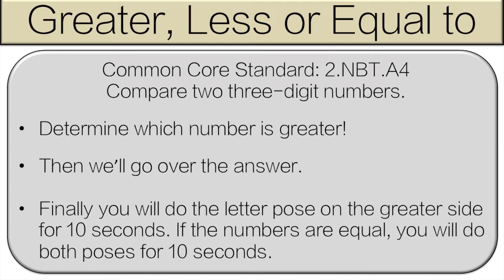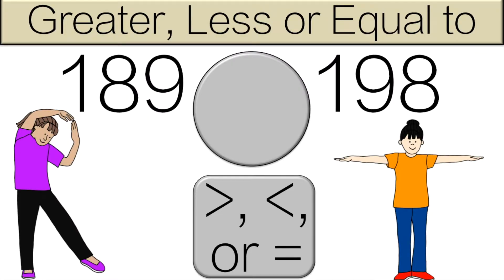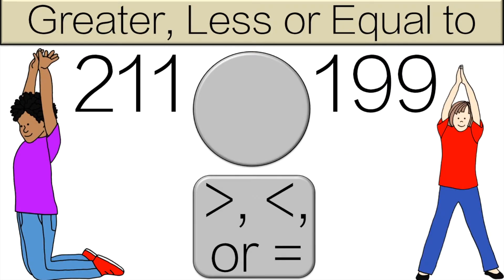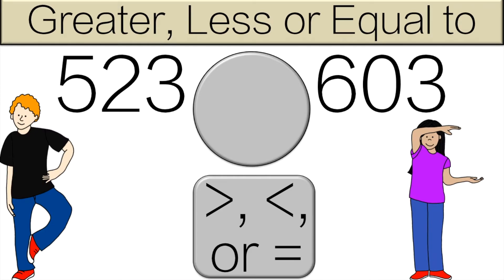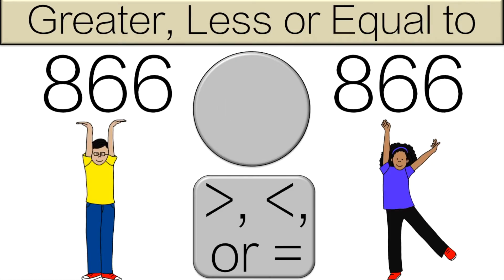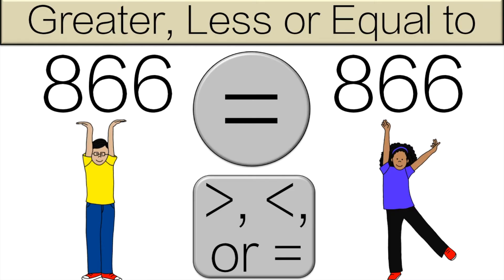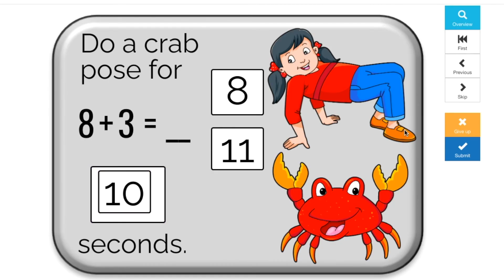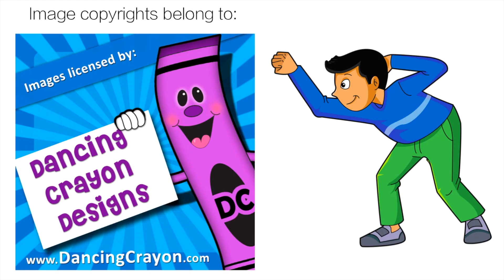Second Grade: Greater Than, Less Than, Equal to (2.NBT.A.4)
This Second Grade Math Center Greater than, Less than or Equal to Game is a great way to get students active while practicing their math skills. Students will work on Number & Operations in Base Ten skills that are directly tied to the Common Core Standards. This 2nd grade math centers product is for the following standard:

CCSS.MATH.CONTENT.2.NBT.A.4

These second grade math centers are perfect for distance learning. Parents will really appreciate it! I also suggest that you use the games during stations, however you will have to teach the children how to use them before implementing them. They can also be used for grade 2 physical education.